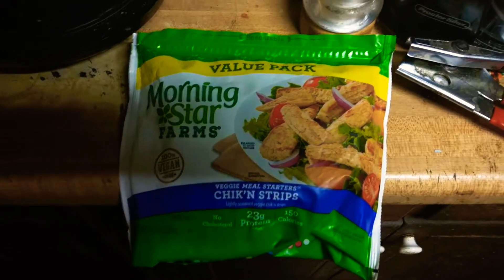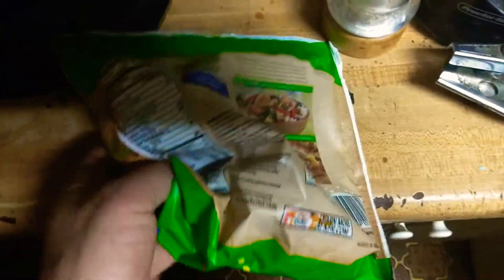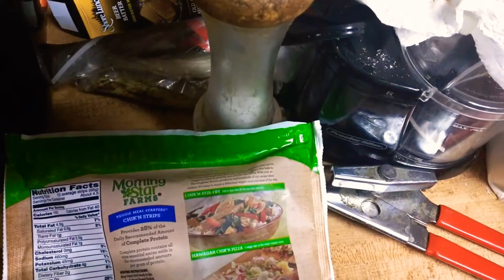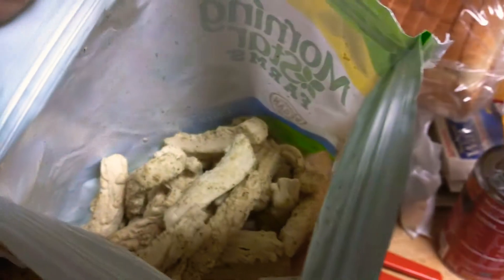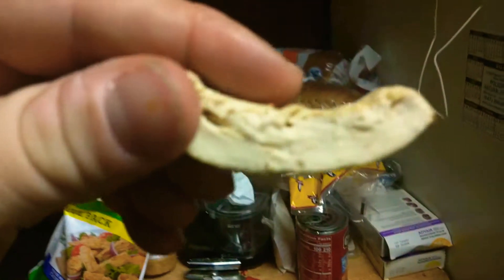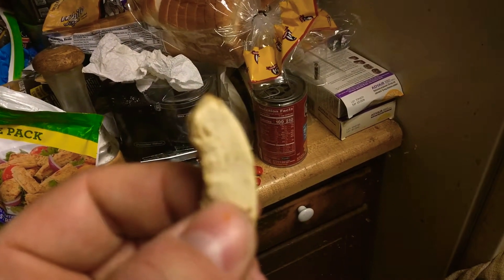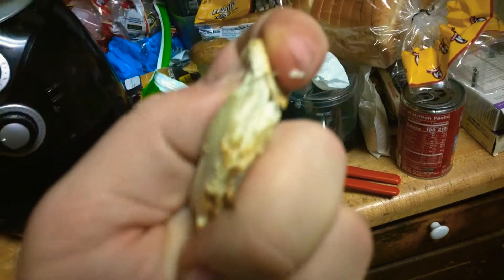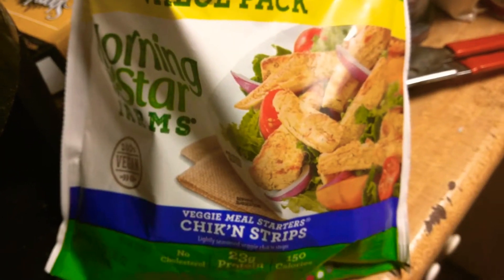MorningStar farms chik'n strips review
Morningstar chicken strips great taste awesome